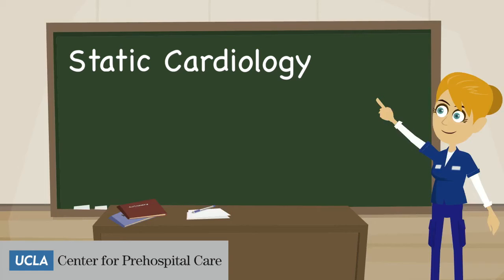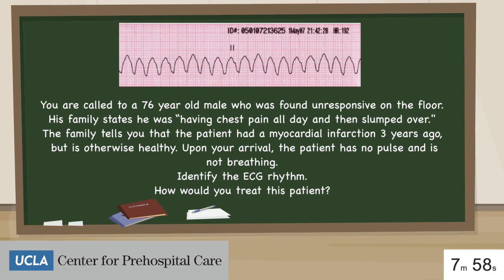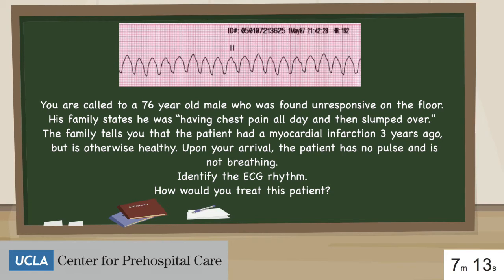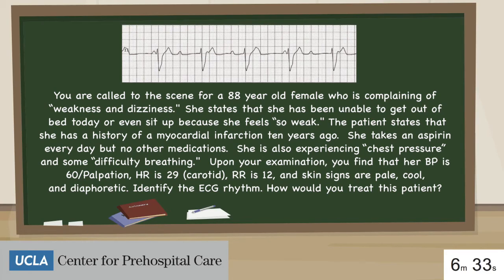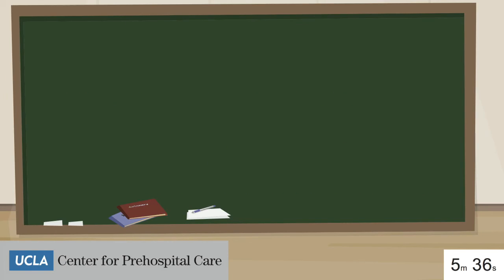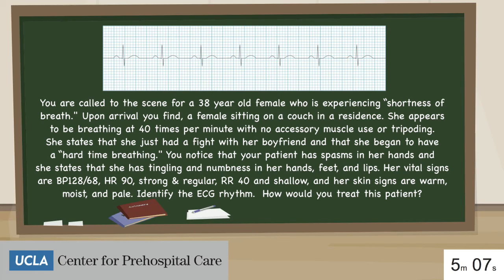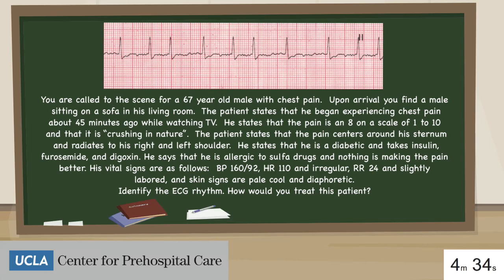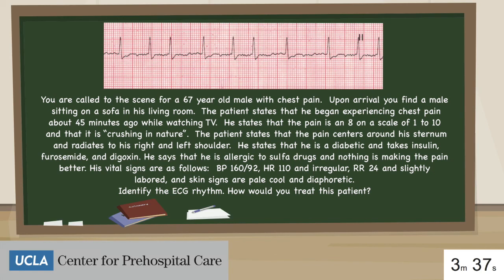Static Cardiology p. 117 (rough)